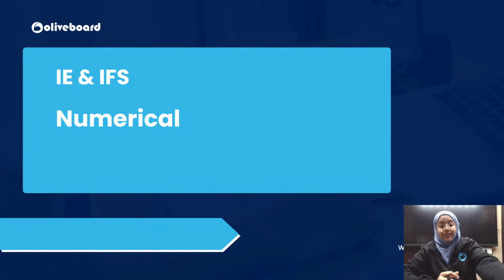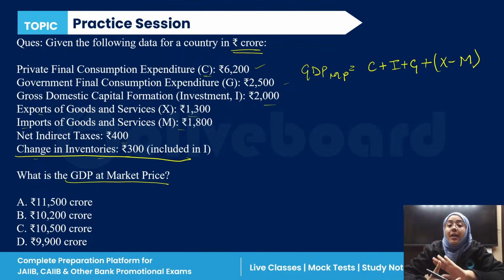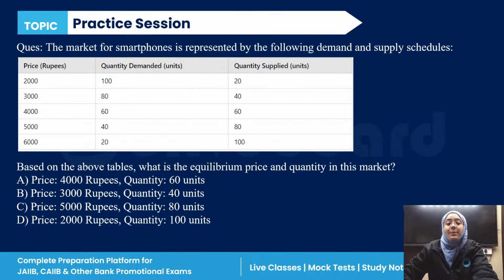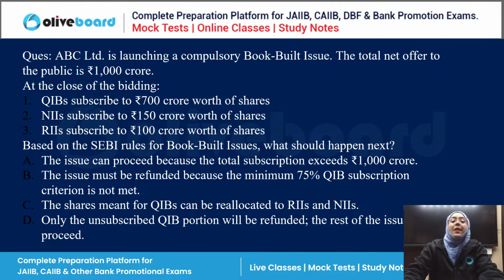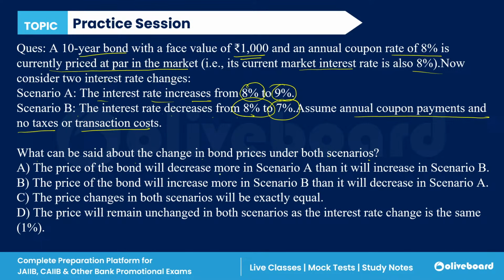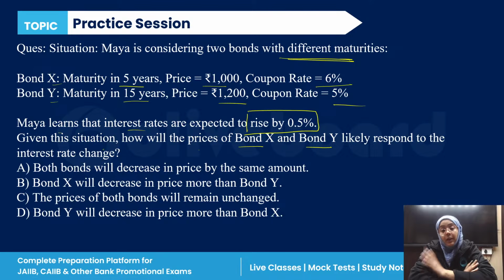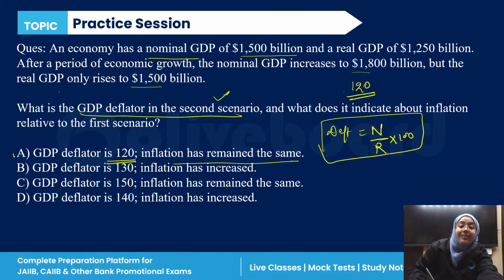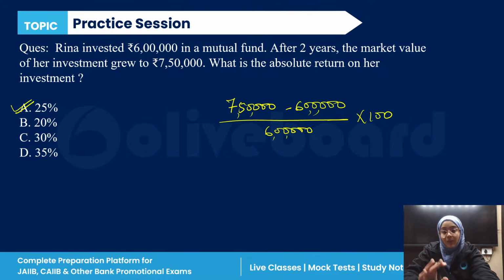JAIIB IE and IFS Numericals and Case Study | JAIIB Nov 2025 Marathon | IE and IFS English Medium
JAIIB IE and IFS Numericals and Case Study | JAIIB Nov 2025 Marathon | JAIIB IE and IFS English Medium | Must Watch Before JAIIB IE & IFS Exam Nov 2025 | By Afreen Azmat

In this YouTube session, you are going to learn all important Numericals and Case Studies of JAIIB IE and IFS (Indian Economy and Indian Financial System) for the JAIIB Nov 2025 Exam.
This English Medium Marathon Session by Afreen Azmat Ma’am covers every crucial question type that can appear in the upcoming exam — helping you revise concepts, formulas, and case-based MCQs in one go.